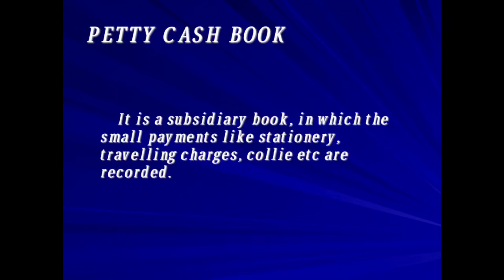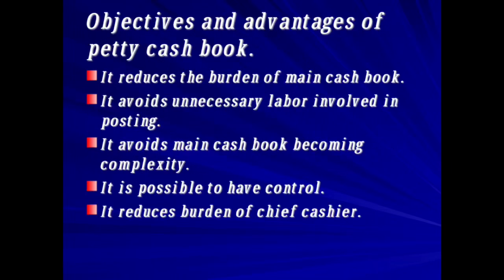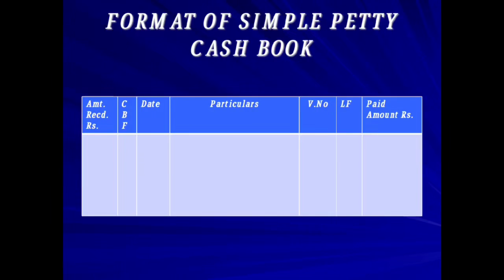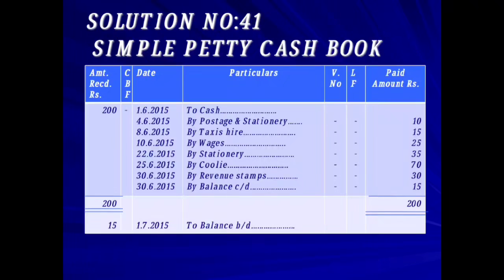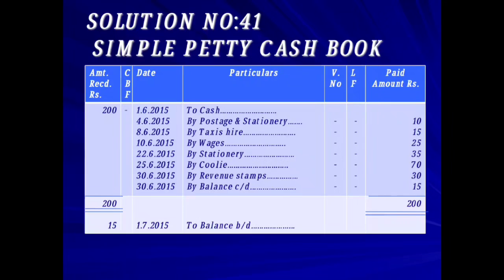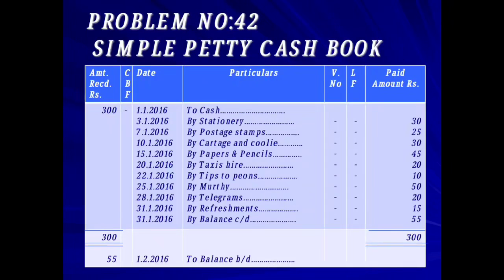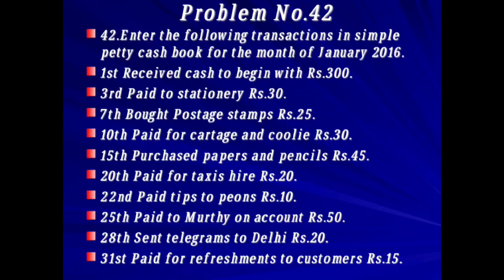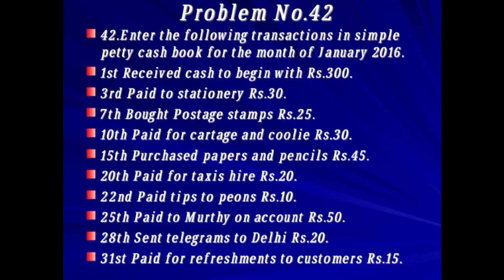4.10. Recording of business transaction II